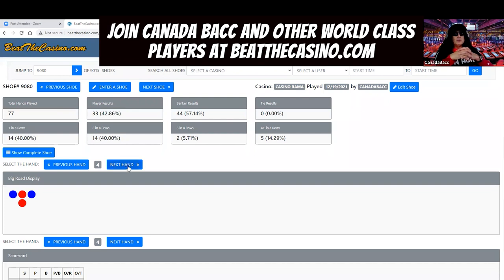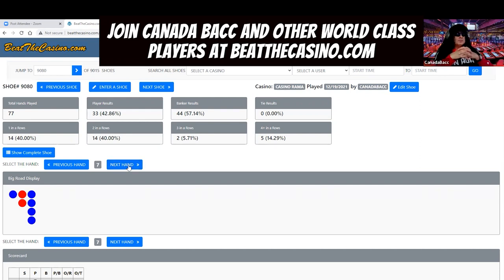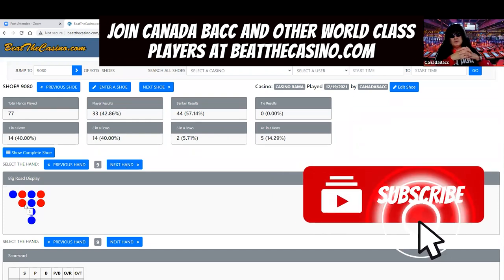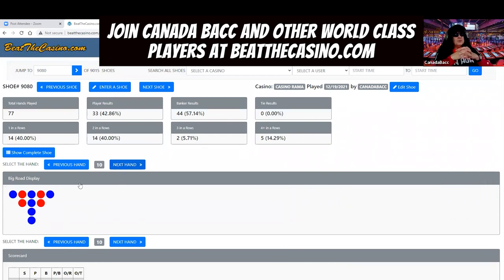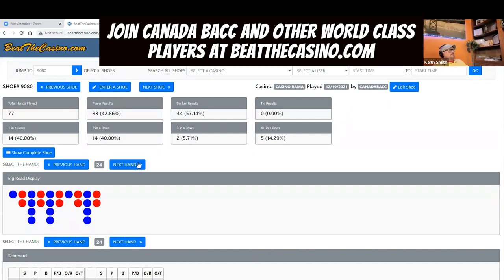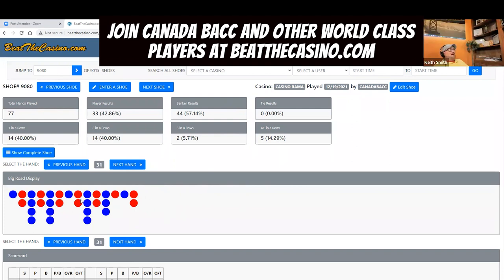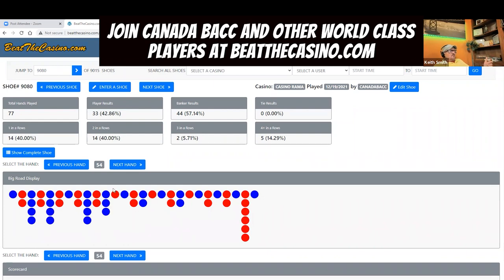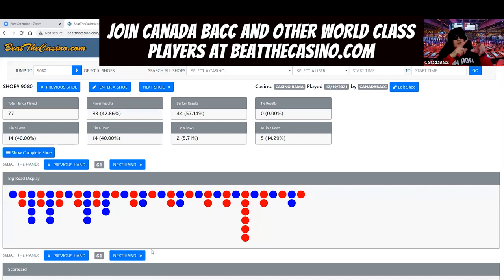Episode 350 Vertical and Horizontal Baccarat w/ Canada Bacc | CB discusses another Baccarat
✅ Join our YouTube Channel for some of the best Baccarat and Blackjack
Approaches to Win Money playing in the Casino.

Welcome to the BeatTheCasino.com Youtube  channel! Here, you'll find expert Baccarat and Blackjack strategies, tips, and insights to help you conquer the casino. Our videos cover a wide range of topics, from mastering casino games to understanding the latest trends in gambling.
Gain access to exclusive content, connect with fellow enthusiasts, and learn from the best.

✅ Enhance your game with our suite of Baccarat apps, available on the Google Play Store:

Follow Us On X for Updates and Tips from the Casinos.